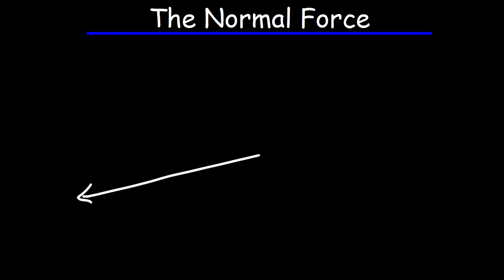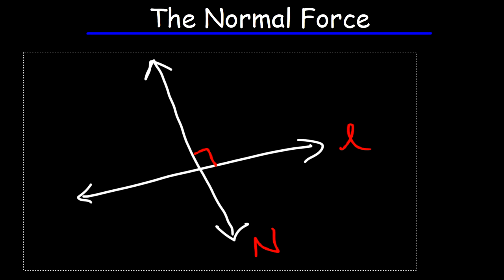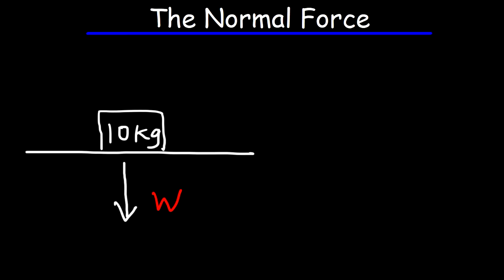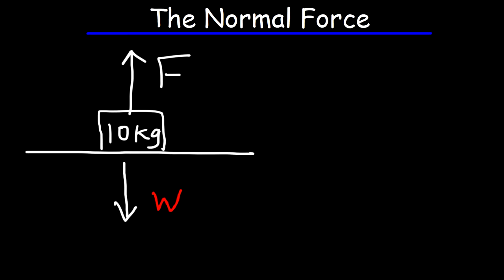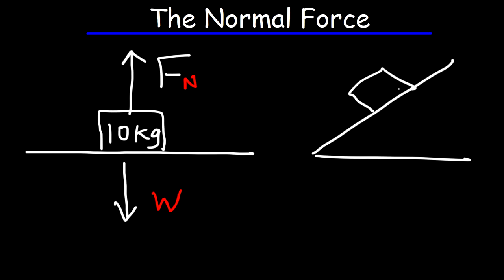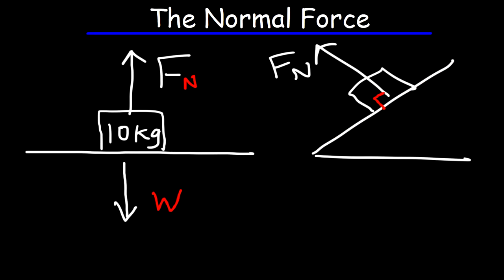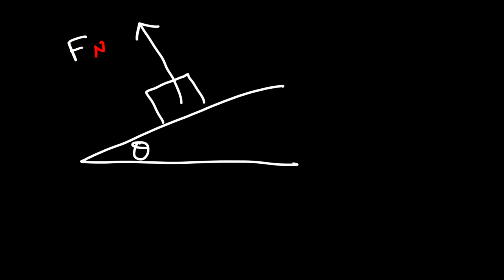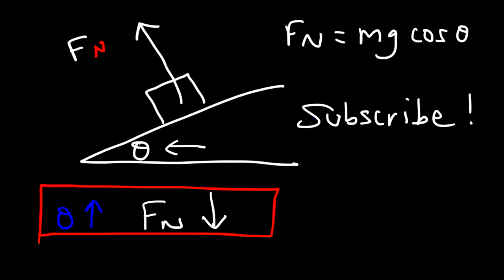Physics - What Is a Normal Force?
This physics video provides a basic intro into the normal force which is a force acting perpendicular to a surface.  It explains how the normal force can be increased or decreased.